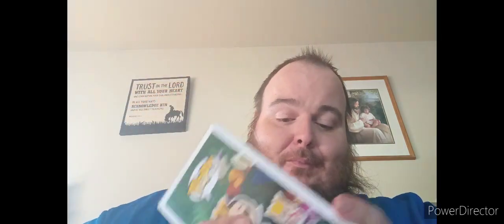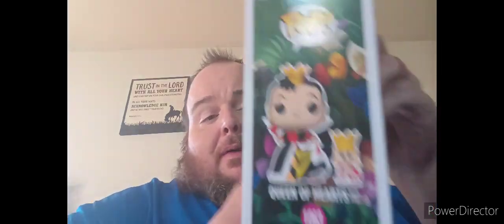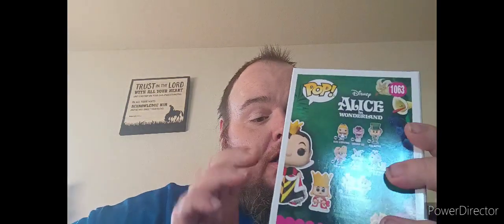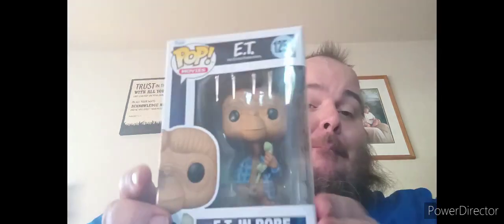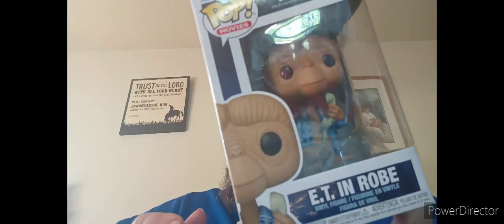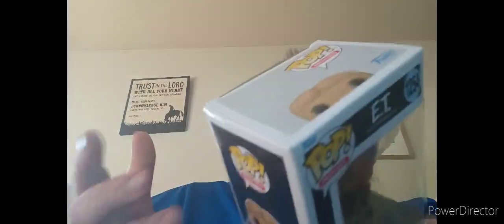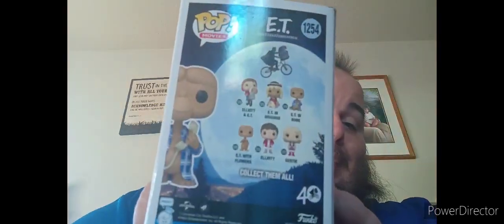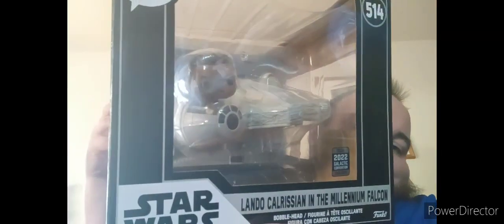“It’s the ship that made the Kessel run in less than 12 parsecs.” | Star Wars Unboxing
“It’s the ship that made the Kessel run in less than 12 parsecs.”  Time for another video Funko Style!

Thank you as always for watching and supporting this channel.